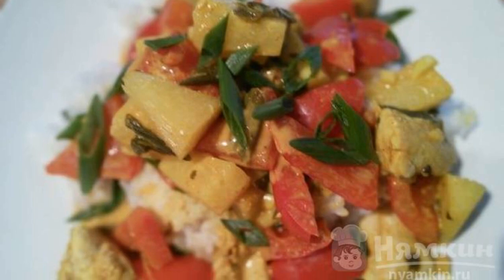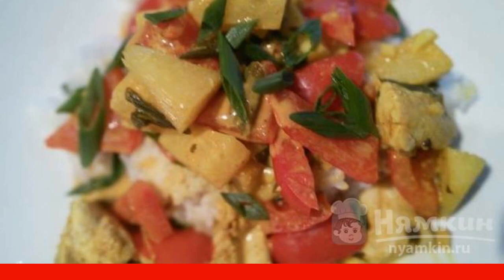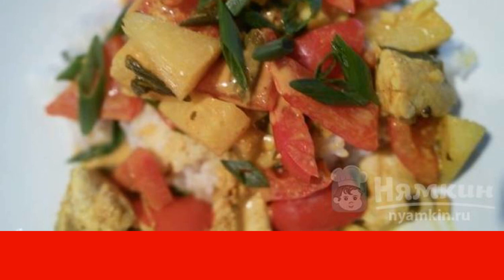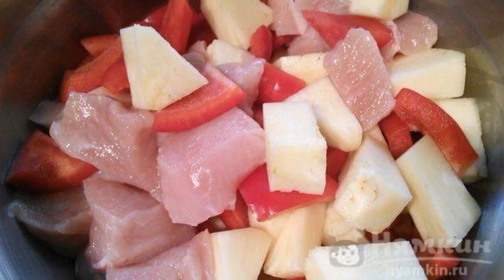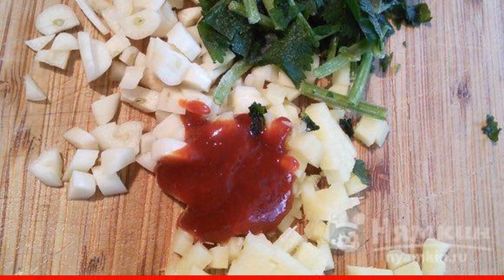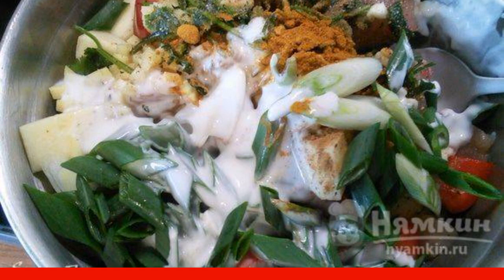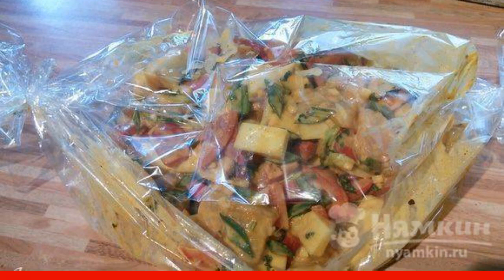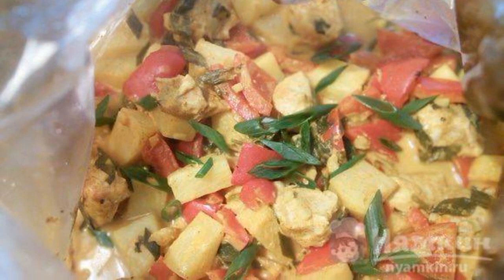Spicy roast chicken with pineapples and bell pepper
You will definitely be impressed by the recipe for a spicy roast chicken with pineapples and bell pepper. Meat and vegetables share their juices and tastes, thanks to this dish turns out deliciously delicious. And most importantly, it does not leave a lot of dirty dishes, because it is baked in the sleeve. I advise you to serve with rice. Enjoy your meal!

Ingredients:
pineapples - 300 g, curry - 1 tsp.,
cinnamon - 1 pinch, red bell pepper - 2 pcs.,
coconut milk - 100 ml,green onion - 1 bunch,
ginger - 30 g, red chili pepper - 1 pc.,
fresh cilantro - 0.5 bunch, turmeric - 1 tsp.,
salt - to taste, pepper - to taste,
garlic - 2 cloves, chicken fillet - 600 g,